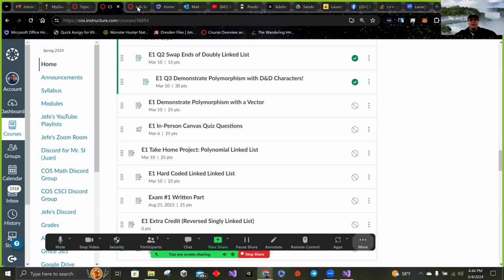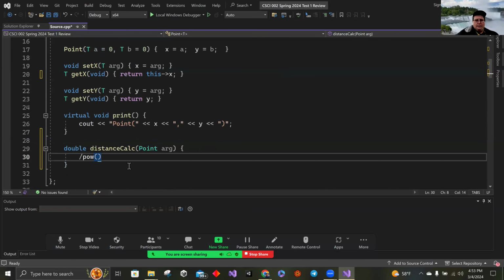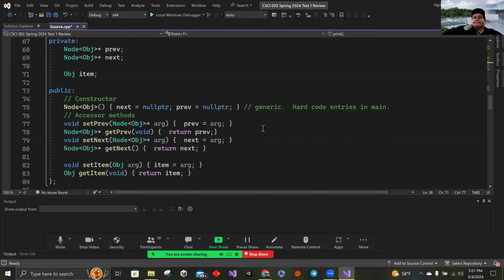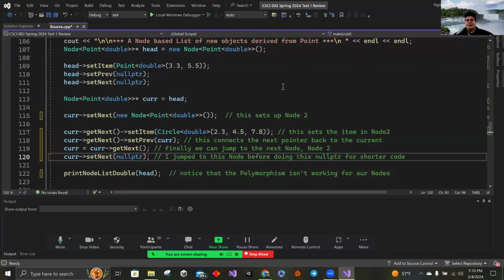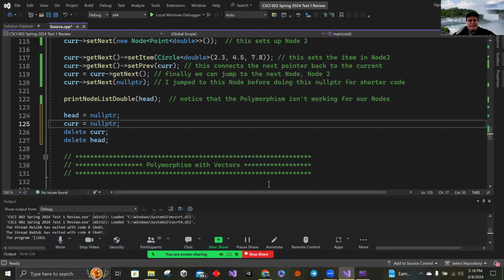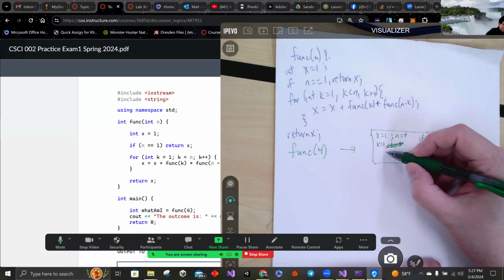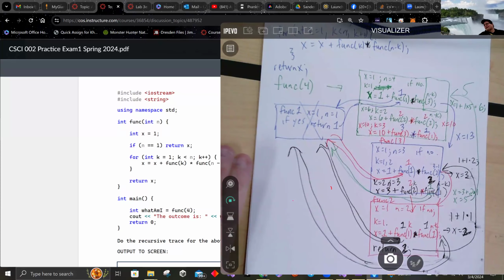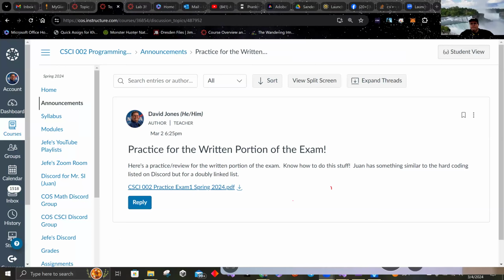CSCI 002 Spring 2024 Lecture Day 12: Review for Exam 1